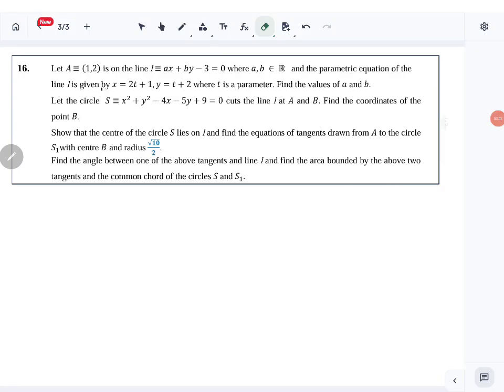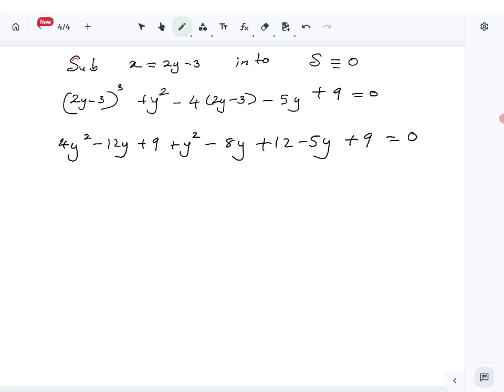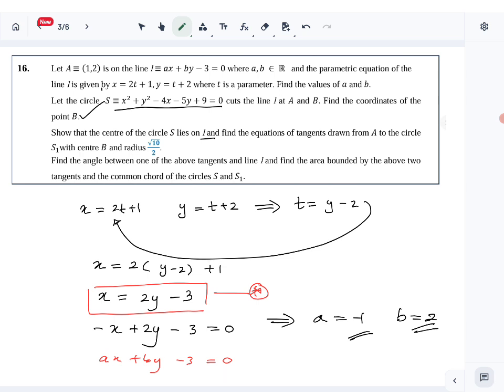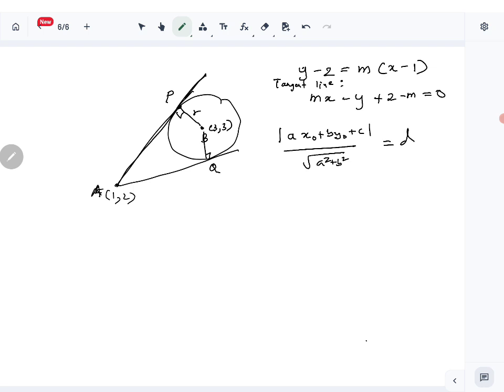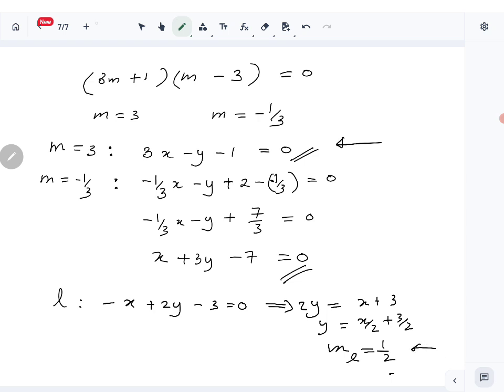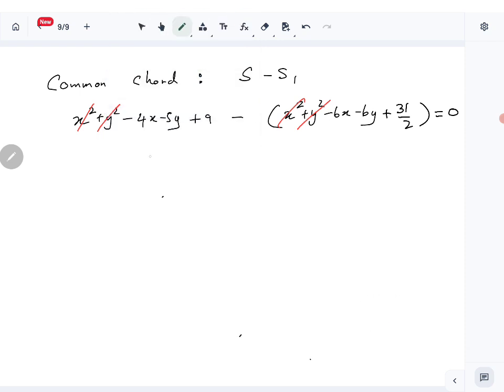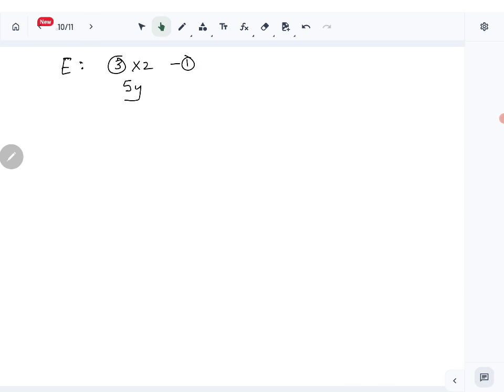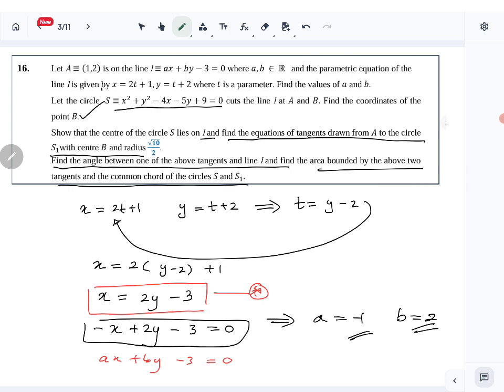Combined Maths | Ministry of Education 2025 A/L Paper | Pure Question 16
Pure Paper (Combined Maths | Ministry of Education 2025 A/L Paper | Pure Question 16) question 16  solution - Line and circle question